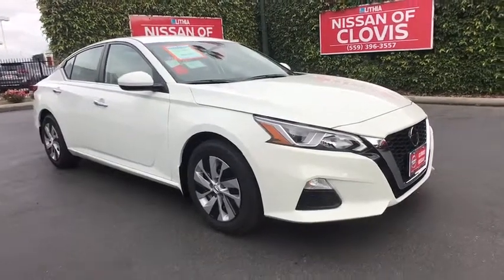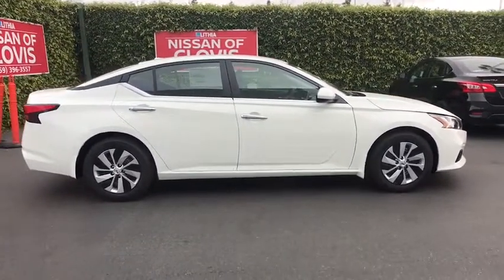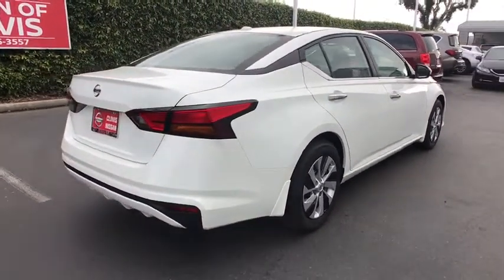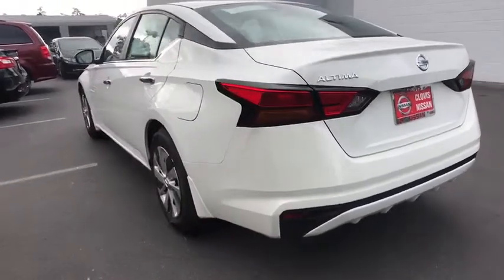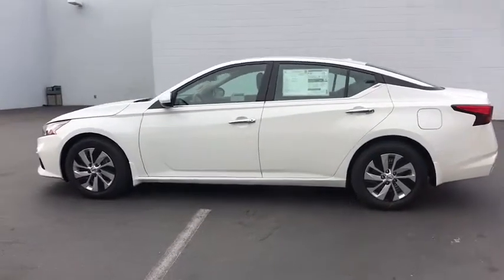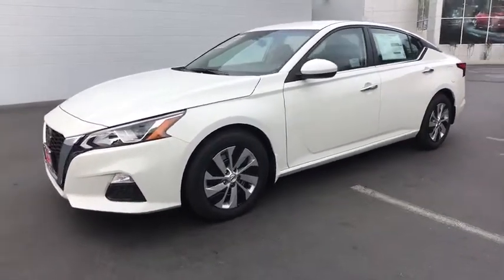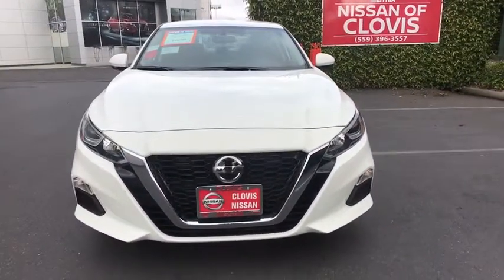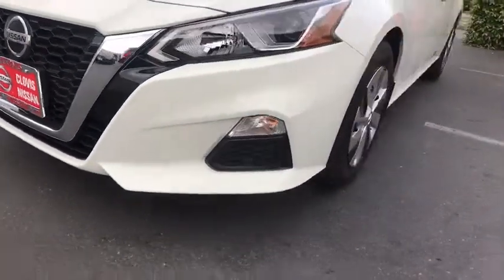2019 Nissan Altima Clovis, Selma, Fresno, Merced, Sanger, CA KC235431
GLACIER WHITE New 2019 Nissan Altima available in Clovis, California at Lithia Nissan Clovis. Servicing the Selma, Fresno, Merced, Sanger, CA area.
2019 Nissan Altima 2.5 S Sedan - Stock#: KC235431 - VIN#: 1N4BL4BV6KC235431

Back-Up Camera, Bluetooth, Auto-Off Headlights, [B10] BODY-COLORED SPLASH GUARDS. GLACIER WHITE exterior and Charcoal interior, 2.5 S trim. FUEL EFFICIENT 39 MPG Hwy/28 MPG City! Warranty 5 yrs/60k Miles - Drivetrain Warranty; SEE MORE! KEY FEATURES INCLUDE: Back-Up Camera, Bluetooth, Auto-Off Headlights Rear Head Air Bag, Side Head Air Bag, Remote Trunk Release, Child Safety Locks, MP3 Player, Electronic Stability Control, Bucket Seats. OPTION PACKAGES: BODY-COLORED SPLASH GUARDS. Nissan 2.5 S with GLACIER WHITE exterior and Charcoal interior features a 4 Cylinder Engine with 182 HP at 6000 RPM*. WHY BUY FROM US: ***Why is Nissan of Clovis the Go-To Spot for Fresno, Madera and Visalia Drivers Seeking a New or Used Nissan Vehicle? It could be our varied and accommodating selection of new Nissan models, including the much-loved Nissan Altima, Maxima, Sentra, Murano and Pathfinder. Perhaps it's our equally vast range of high-quality, Nissan of Clovis-approved used cars. Visit our dealership at 370 W Herndon Ave Clovis, California and find out for yourself!*** Horsepower calculations based on trim engine configuration. Fuel economy calculations based on original manufacturer data for trim engine configuration. Please confirm the accuracy of the included equipment by calling us prior to purchase.